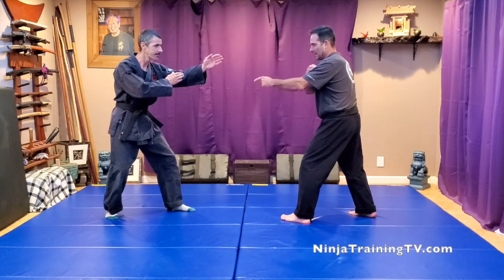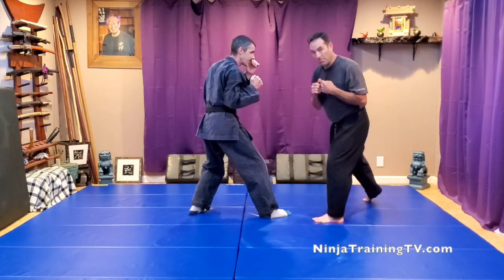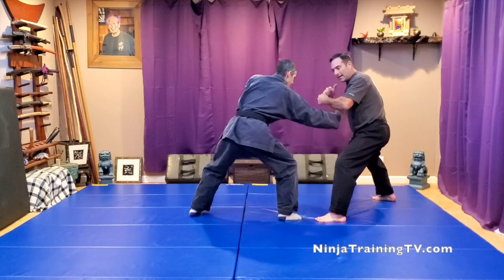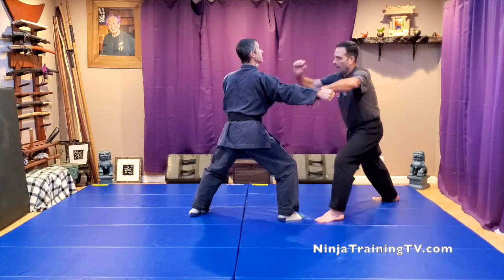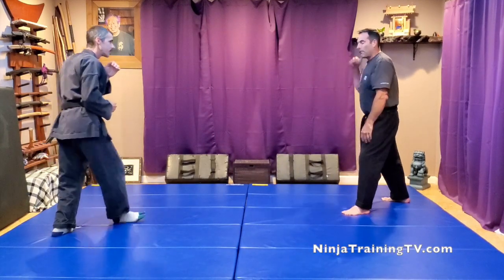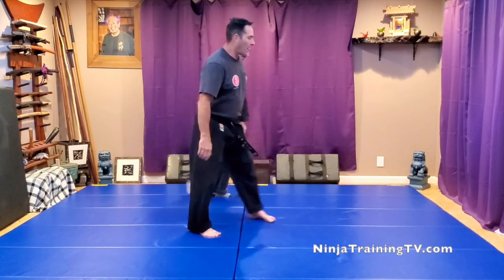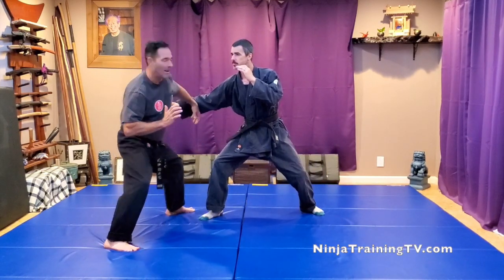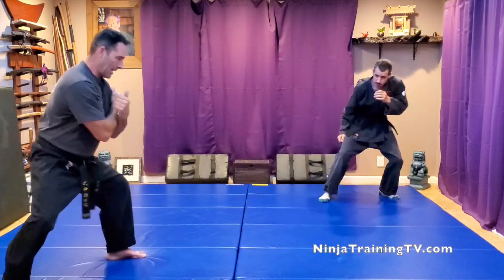Ketoh (Knocking Down a Gate), Gyokko Ryu Koshijutsu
A version of “Ketoh” from Gyokko Ryu Koshijutsu demonstrated by Dai Shihan Mark Roemke.

Fighting Form Notes:  *Know what it’s like to switch technique midway.  *Open Uke up with the Shako Ken.  *Ku no Kata (Void Form) feeling

Gyokko Ryu “Jeweled Tiger School”, taught within the organization of the Bujinkan, is a Japanese martial art from the time of the samurai.   This fighting style is similar to combat Jiu jitsu, incorporating nerve strikes, joint locks, throws, and battlefield weaponry.